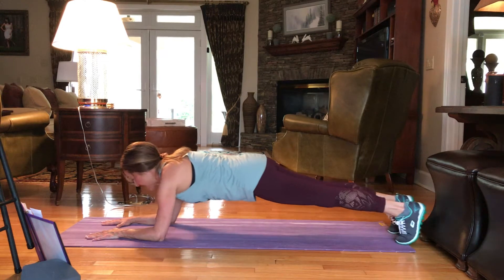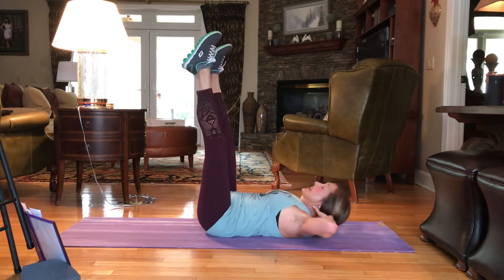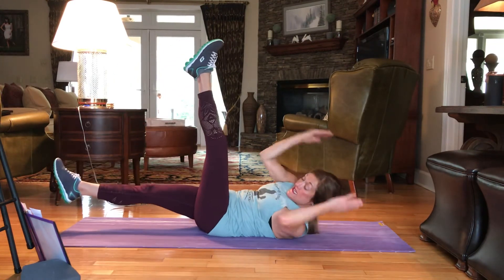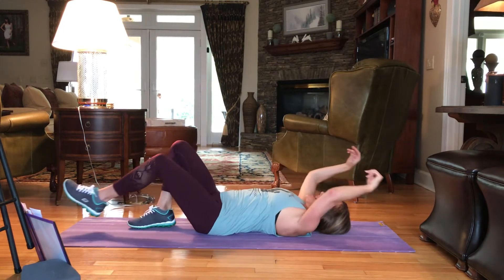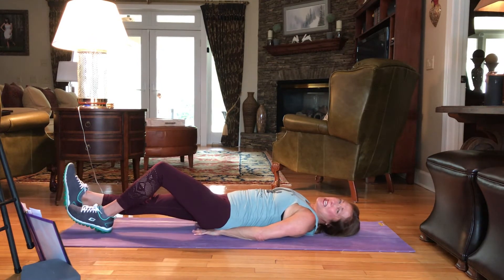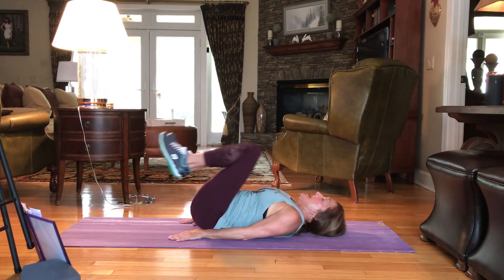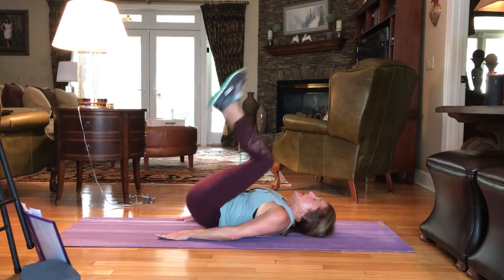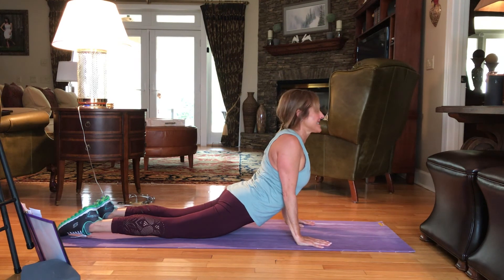Abs, Abs, Abs!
Joyce Galloway leads us through an training. This video can be done at anytime and is a nice addition to any of our other videos! ❤️